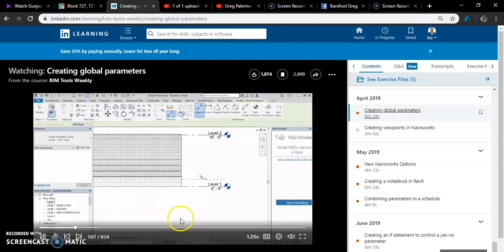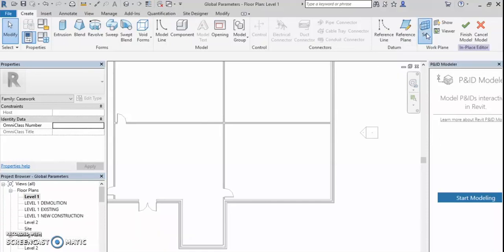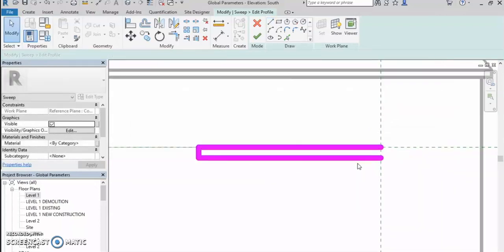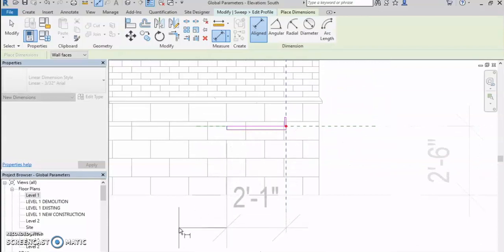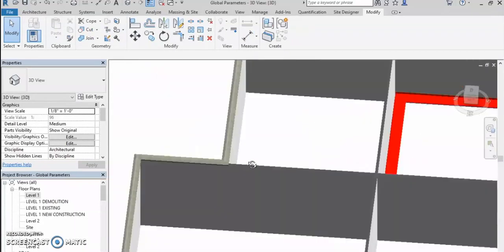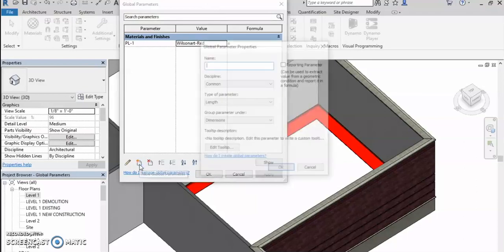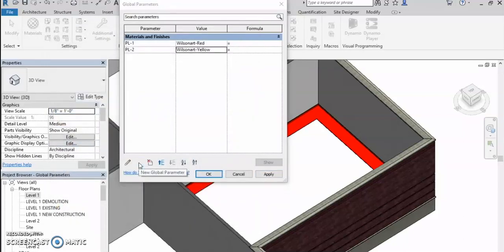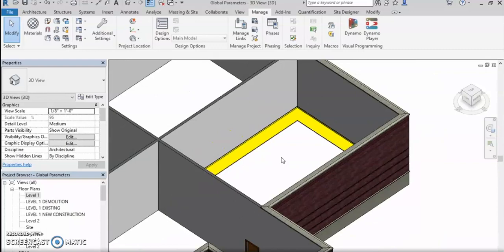Global parameters How to use it In Revit